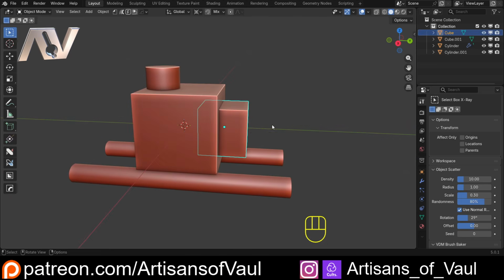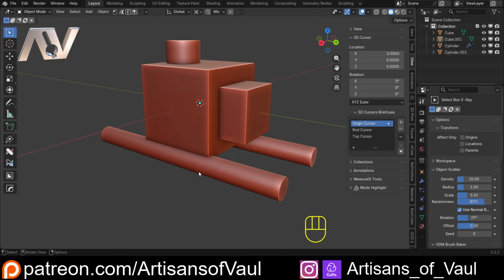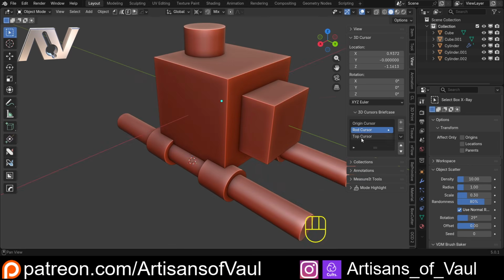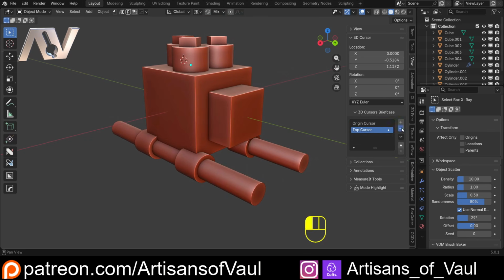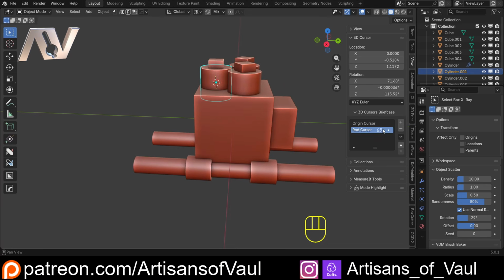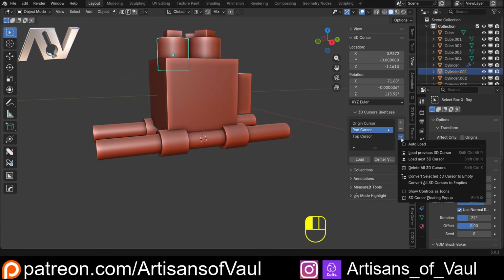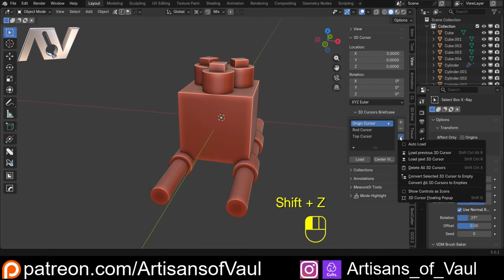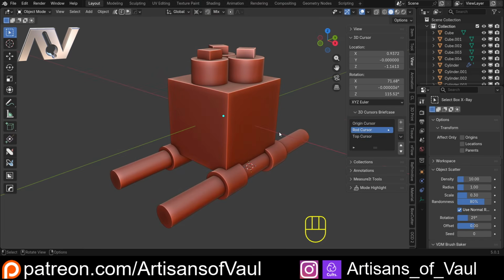Free Extensions for Blender: The 3D Cursor Briefcase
The amount of time I could have saved with this extension! The idea is pure brilliance and I love it!